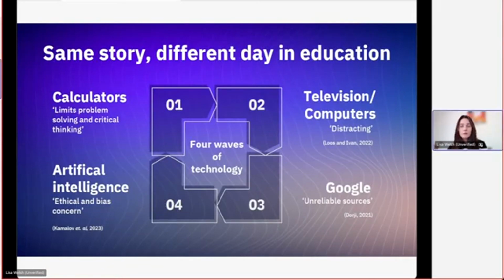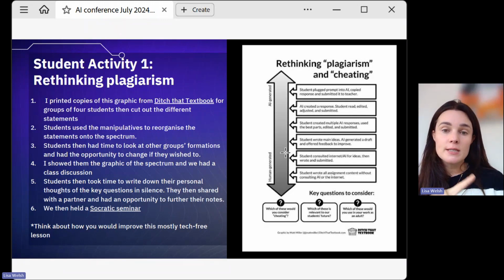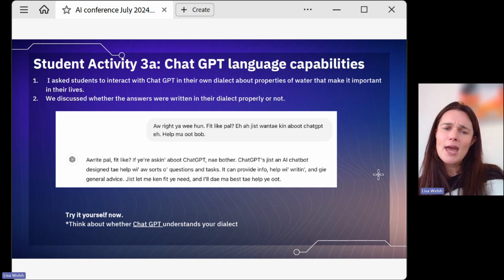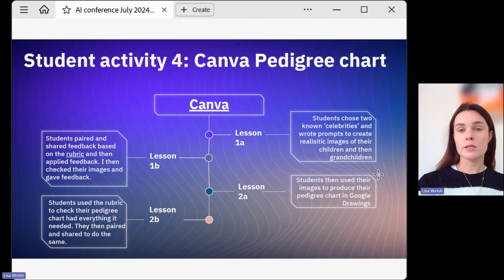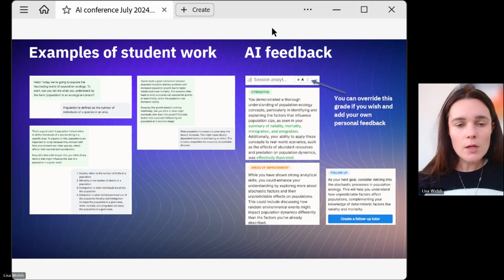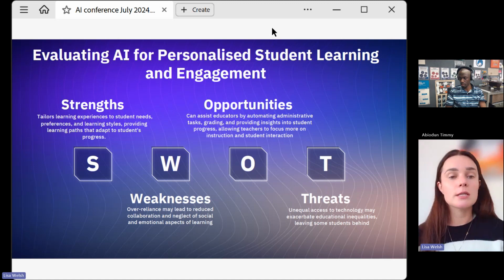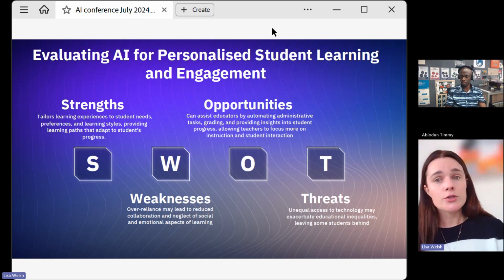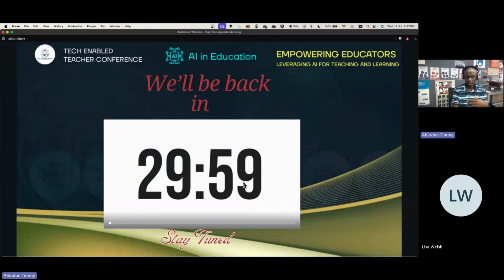T E T C 2024 | Day 2 | Afternoon Session 3 | Lisa Welsh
LEVERAGING Al FOR PERSONALISED STUDENT LEARNING AND ENGAGEMENT

-Educators will understand the core functionality of ChatGPT, including its natural language processing capabilities, and explore applications in educational settings.
-Educators will explore how Canva can be utilised for classroom activities and fostering a collaborative learning environment.
-Educators will learn about Flint and its role in automated student assessment, focusing on its ability to grade assignments, provide feedback, and identify areas where students may need additional support.